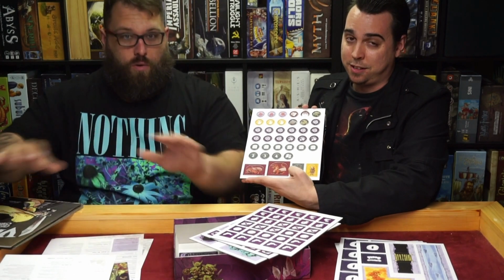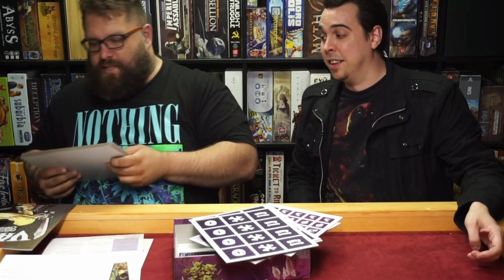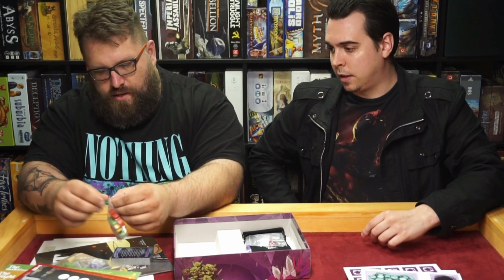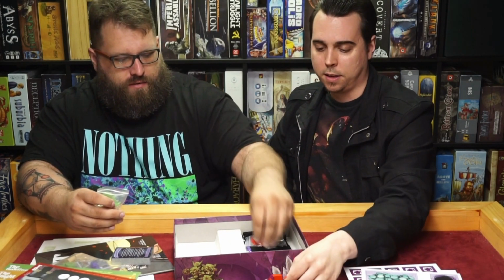Let's Unbox! Vast: the Crystal Caverns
On this episode of Let's Unbox! Anthony and Phil take a look at Vast: the Crystal Caverns